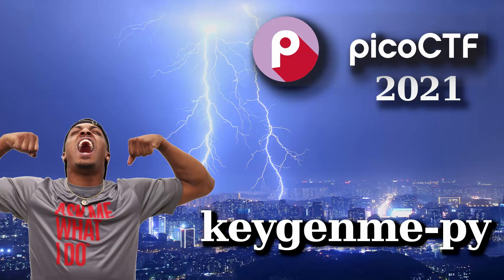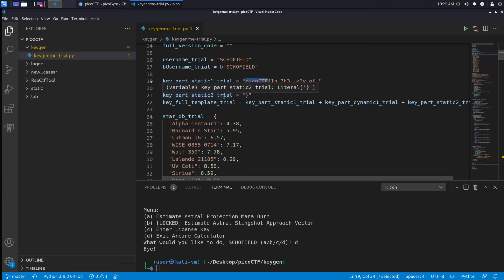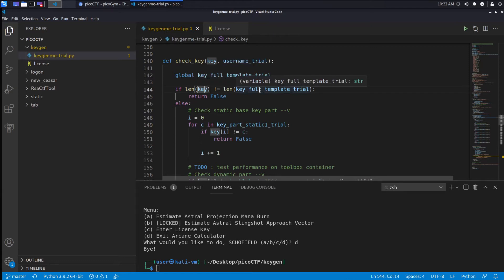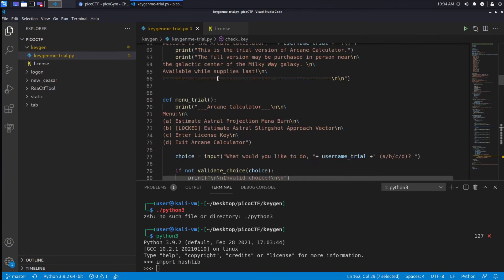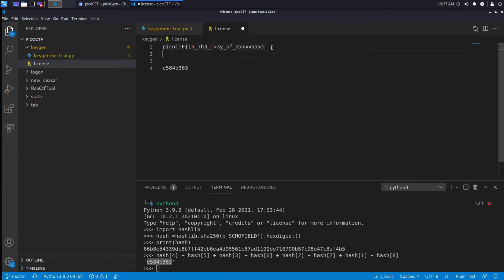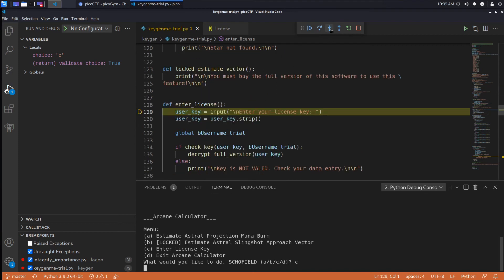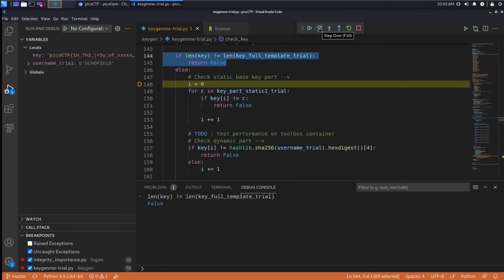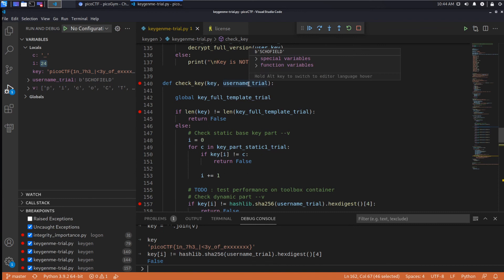PicoCTF Walkthru [12] - Keygenme-py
Running through the 2021 CMU PicoCTF. Analysis and walkthrough of the challenge "Keygenme-py"
Find me streaming Mondays and Thursdays @ 9PM EST on Twitch